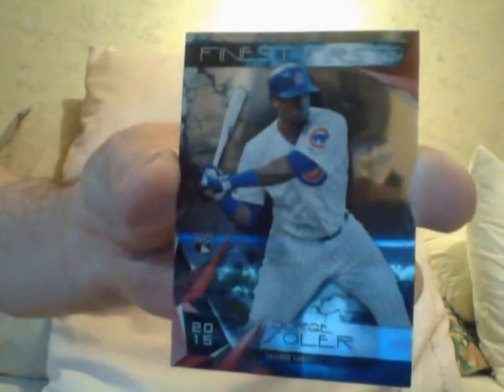It Will Sell For This.....